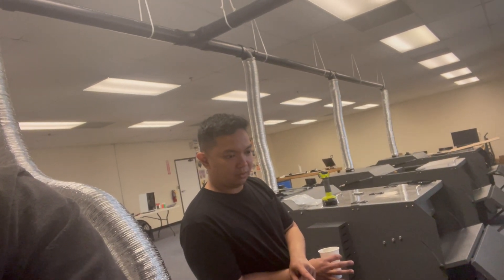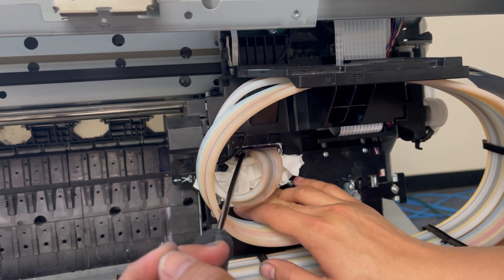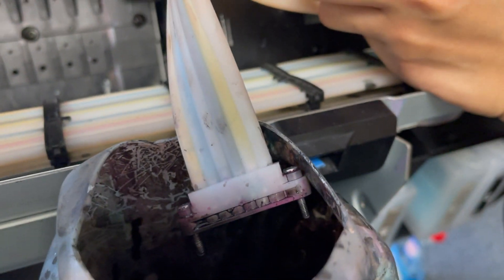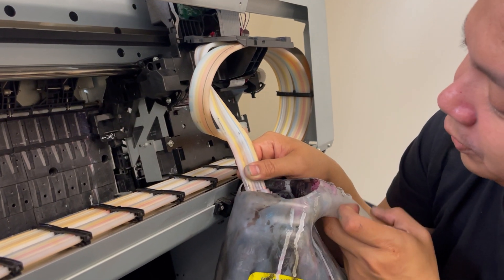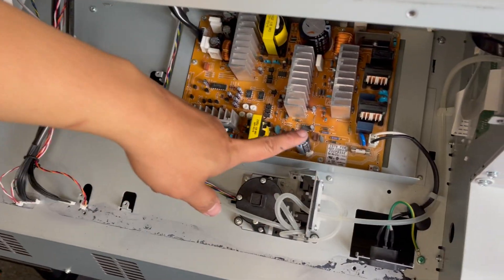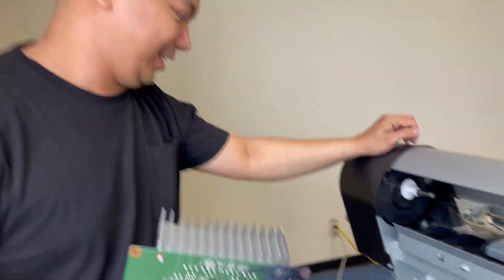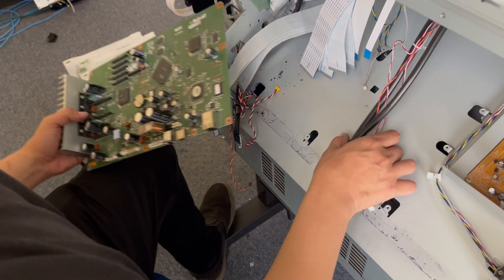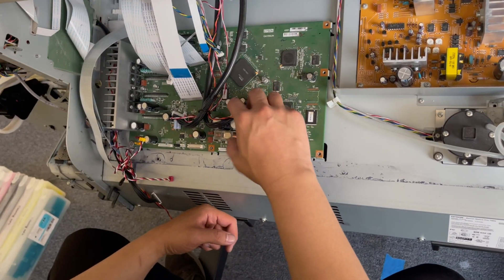Fixing 1A39 Error Code on 7890 Printer